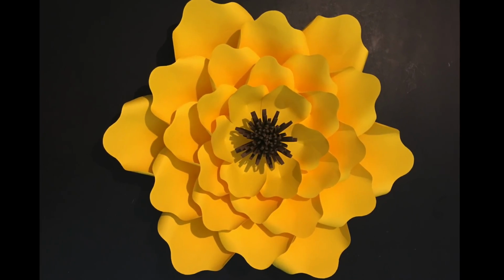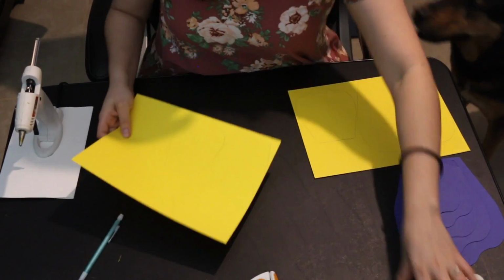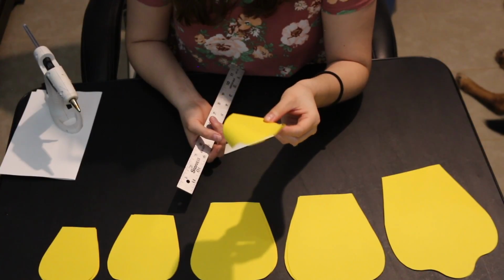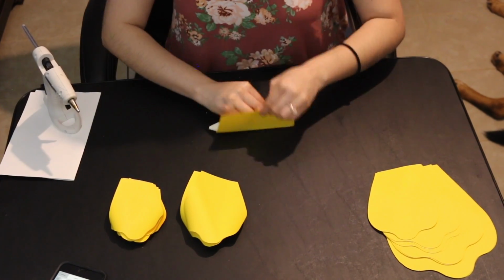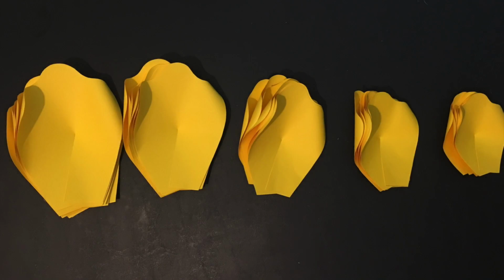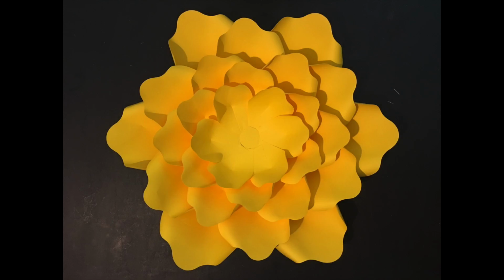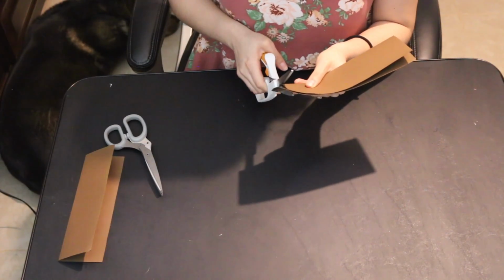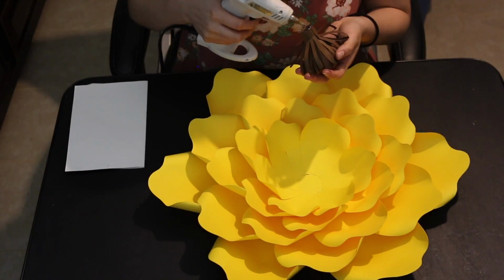DIY Paper Flower Tutorial | AW Decors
Hey guys, we are AW Decors. In this video I'll be showing you how to make your own paper flower. I want to help people make these beautiful flowers, so please ask questions, or comment on what I can do for future videos.

-Fiskar Scissors

-Bone Folder

-Fringe Scissors

-Glue Sticks